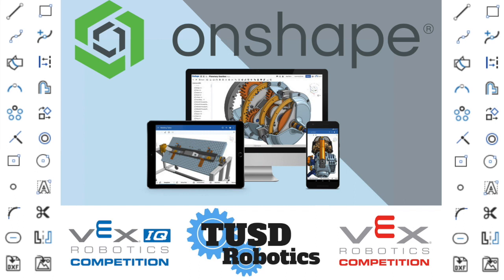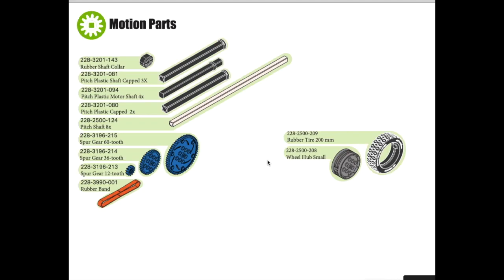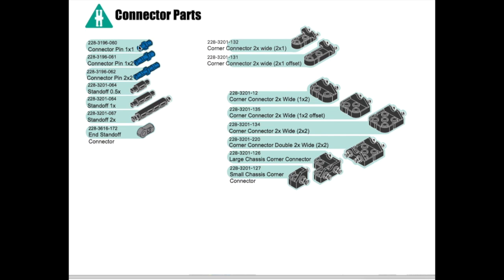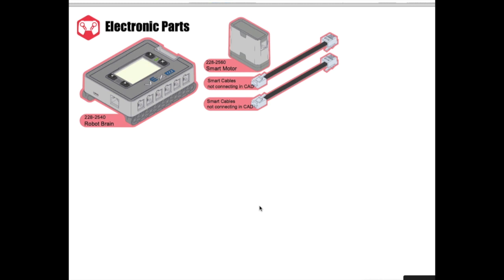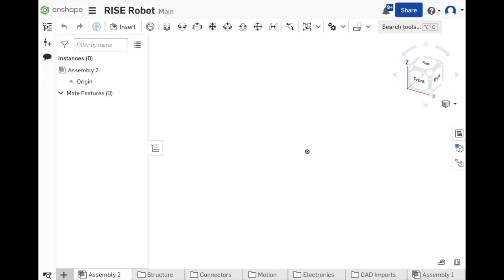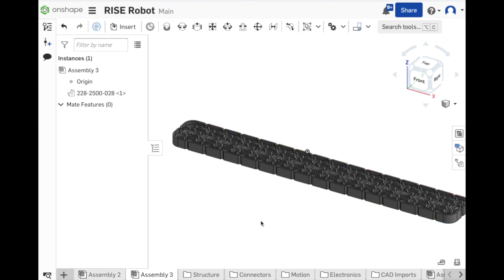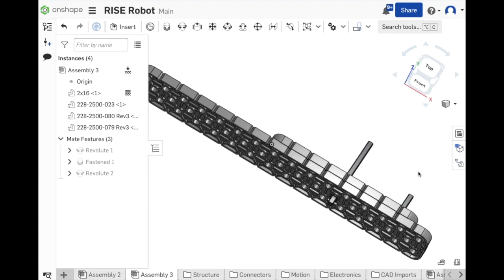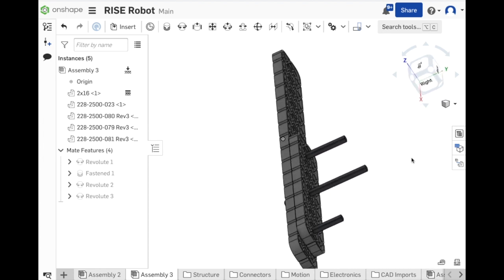Rise Robot Lesson 1 (computer)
This video explains how to complete Steps 1 through 4 of the Rise VEX IQ Robot in the OnShape CAD environment.

Here is the OnShape document that you will need to make a copy of to begin.